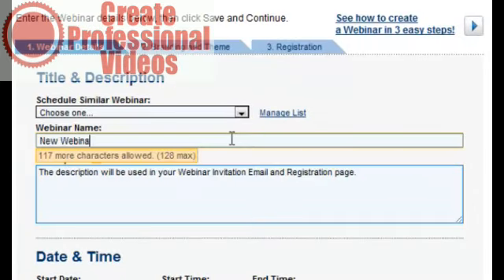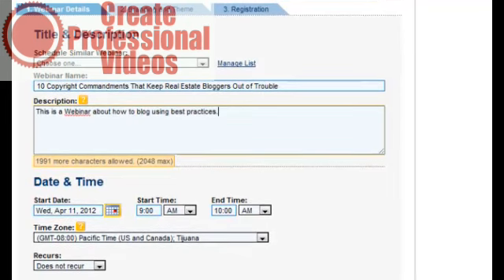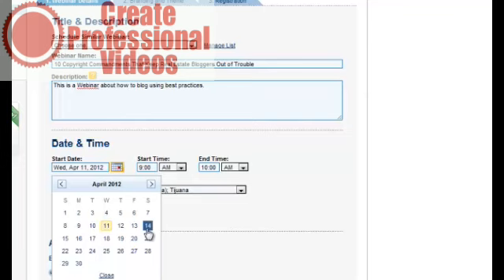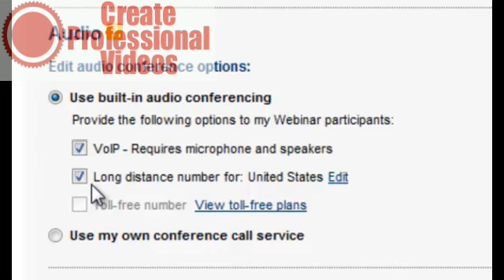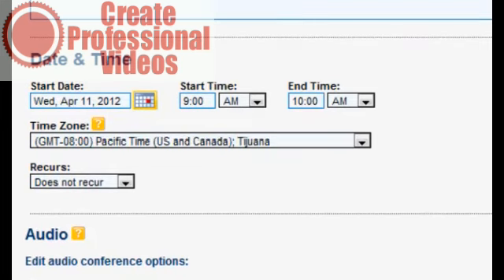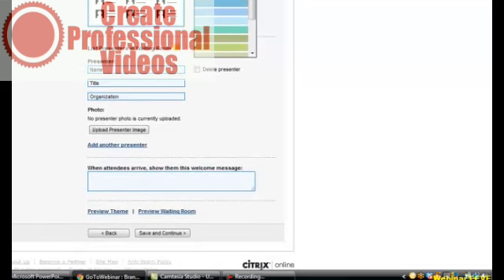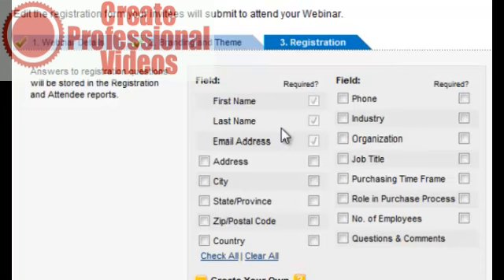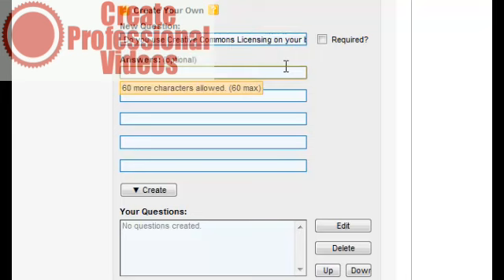Video 5 Steps To Setting Up a LIVE Webinar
the best approach to setting up a live webinar